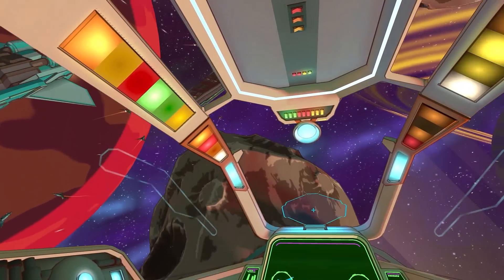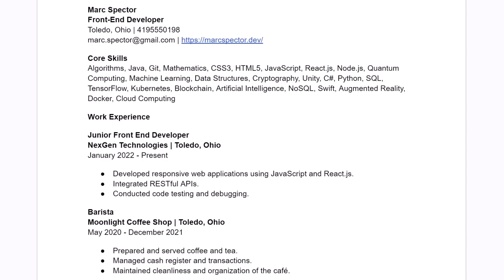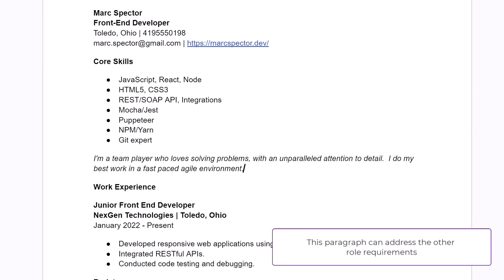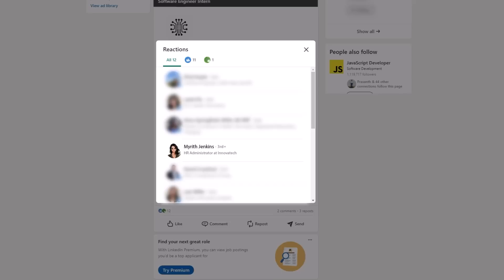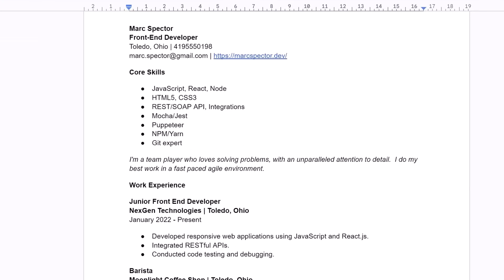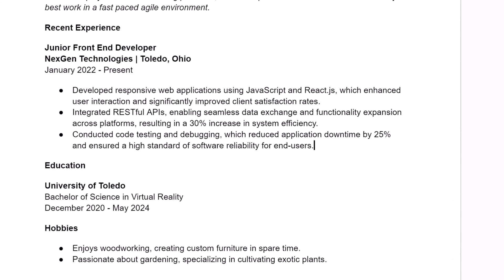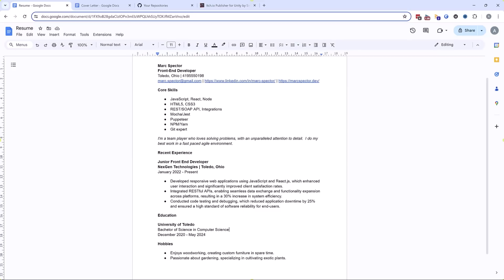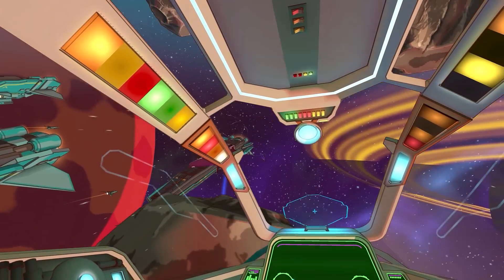AVOID These Programmer Resume Mistakes!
Get the mentorship and benefits that come from working in the Programming industry!  Follow these PRO TIPS to make sure you get considered for your next Programming job, no matter what your specialty.  If your Resume and Cover Letter don't instantly qualify you for an interview, you will be passed over for another one of the hundreds of applicants.  Follow these tips and strategies to make sure they want to talk to you, and don't miss out on the opportunities YOU want to pursue.

0:00 The Job
2:00 Resume Improvements
4:50 Become a Known Person
6:55 The Cover Letter
8:55 More Resume Improvements
12:00 Final Tips